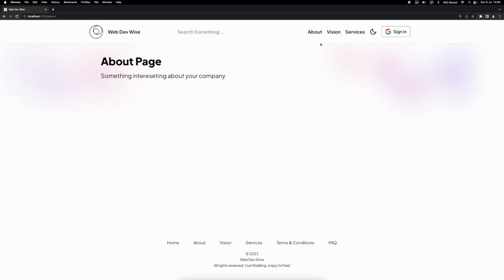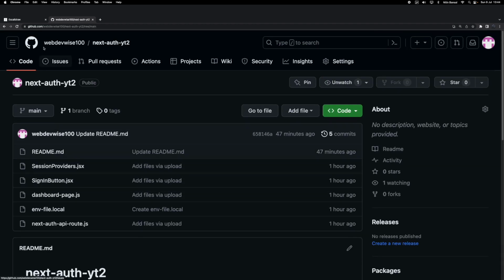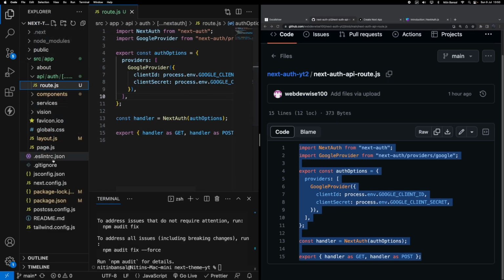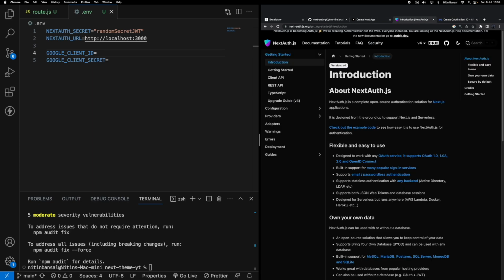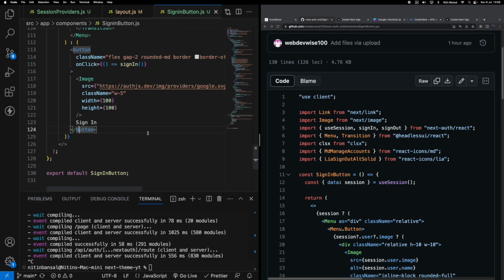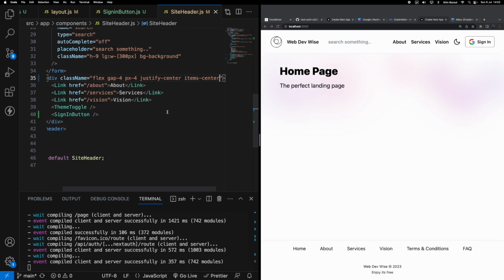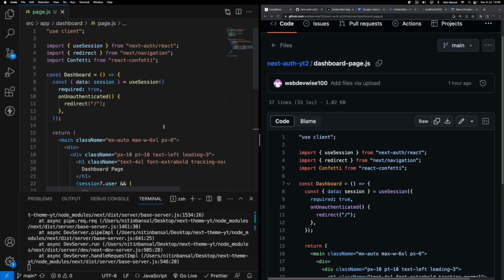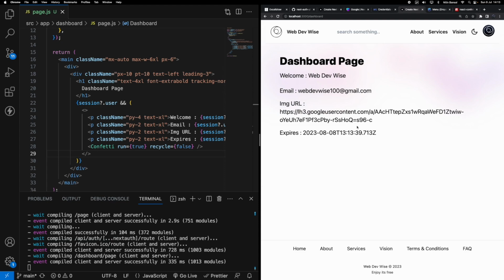Protect NextJS 13 Application with Google Authentication using nextauth | Web Dev Wise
Join us and take your Next.js skills to the next level by creating dynamic web applications with Google authentication. Let's code and celebrate together!